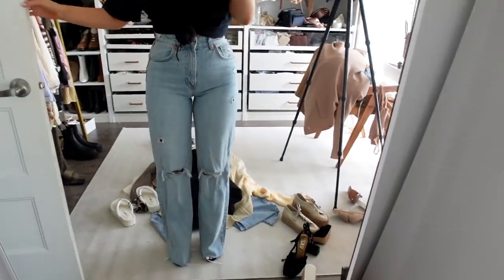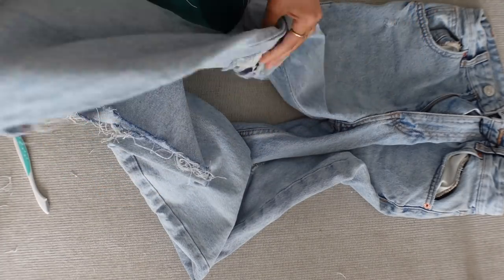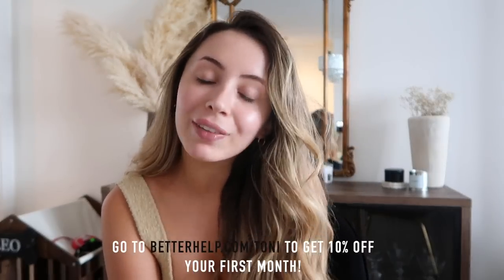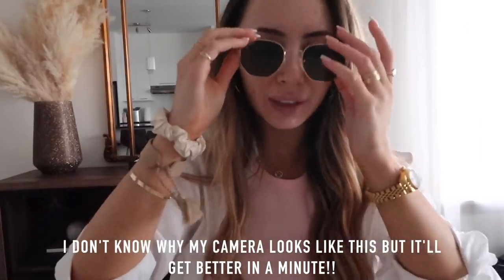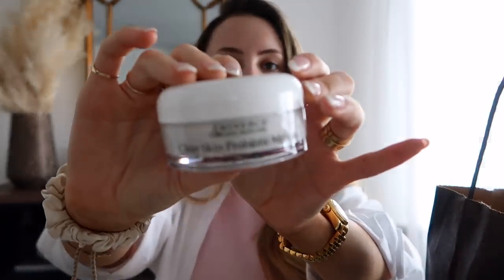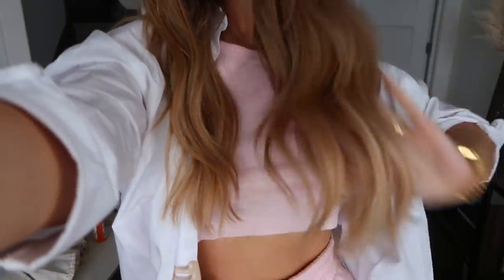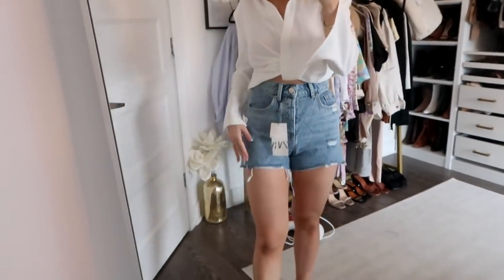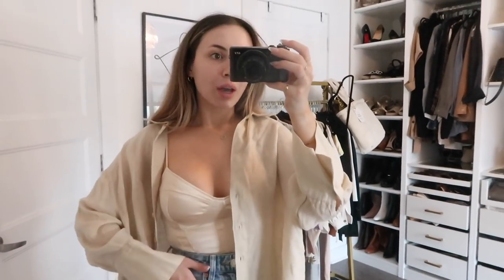New Clothes from Zara, The BEST Jean Hack + Come with me to my Beauty Treatments!!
Also I am so sorry that parts of this video look like they were filmed on a camera from 1906... I have officially retired it 🙃 Don't forget to subscribe because I post new videos every week!! Enjoy xo

FOOD I MENTIONED

Zara Clothes
Long White Dress (M)
Short Linen white dress (S)
Cut out dress (S)
Cuter White Dress with cutouts
Satin Bodysuit (S)
Black Linen Dress (S)
White Crop Top (S)
Jean Short (36)

Mala the brand candles (I got succulent and fireside. I also love Milk & Sugar and Cereal)